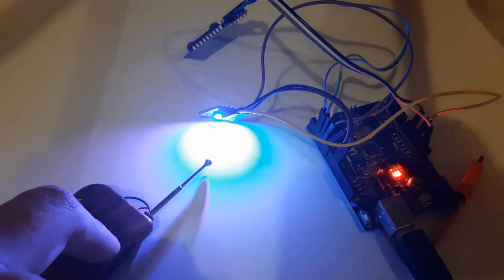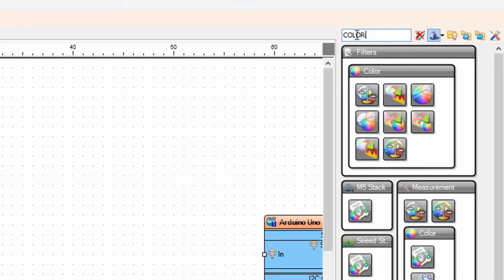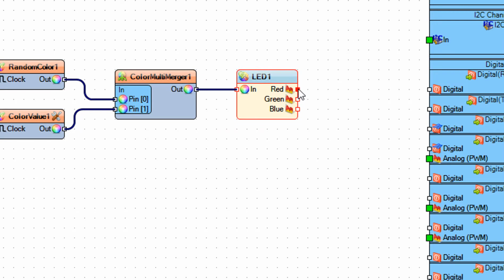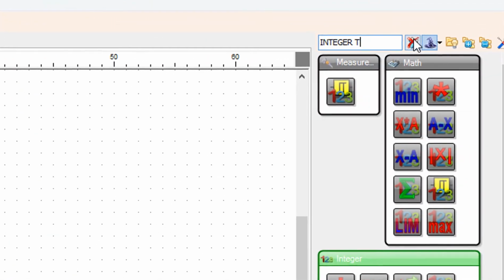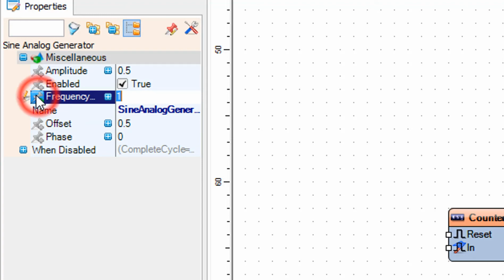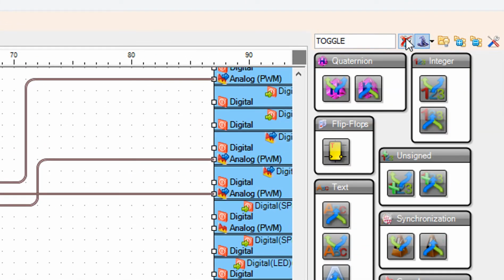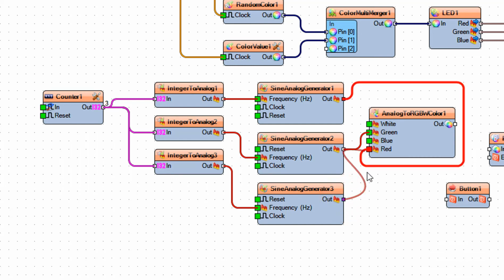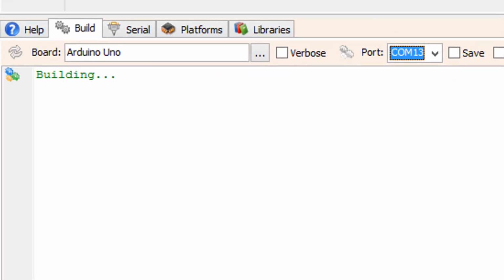Arduino Ambient Light With 433MHz RF Remote Control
In this tutorial we will learn how to control the RGB LED Random color with a 433MHz RF Remote and Arduino, also how to turn it ON or OFF, or set the auto changing color and the speed of the changing color.